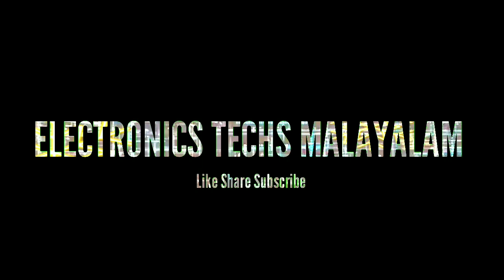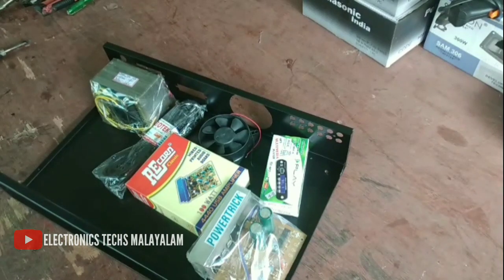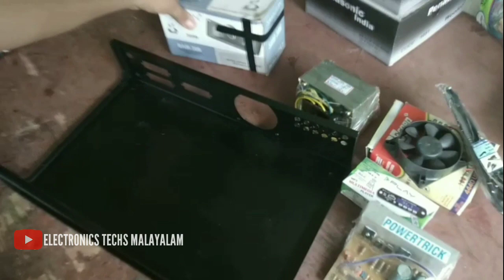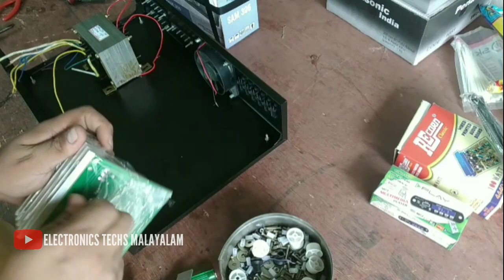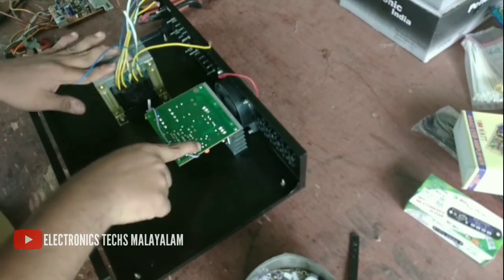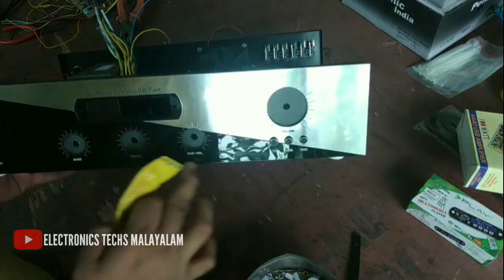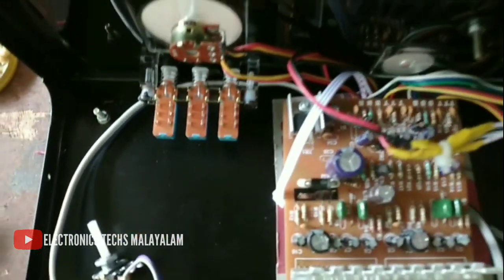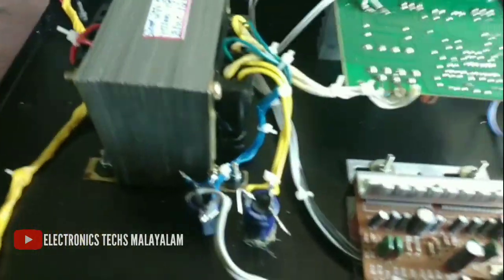Sony Xplod And JBL Subwoofer perfect Supporting Budget 2.1 Amplifier in Malayalam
4440 IC STEREO AMPLIFIER BOARD PURCHASE IT👇